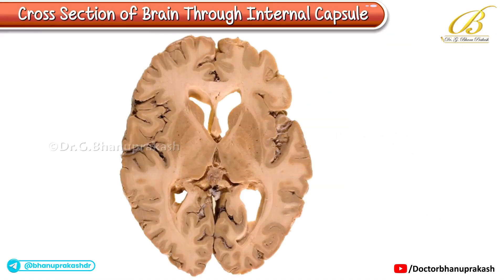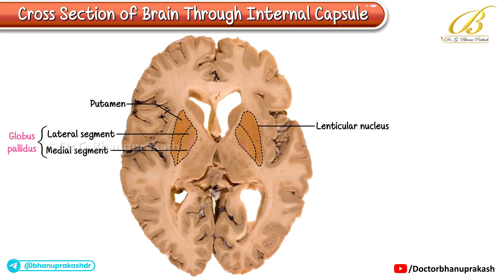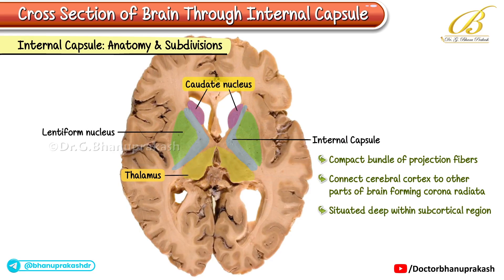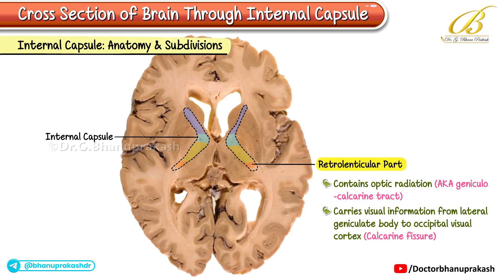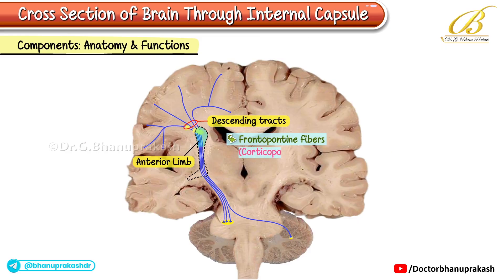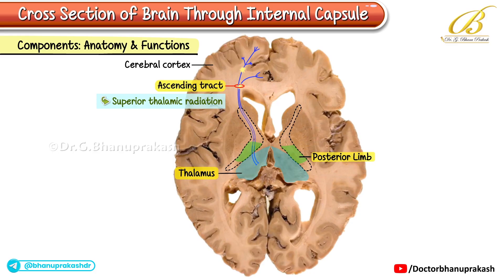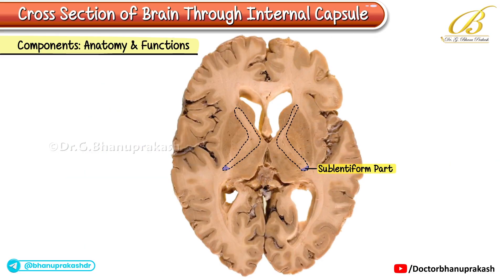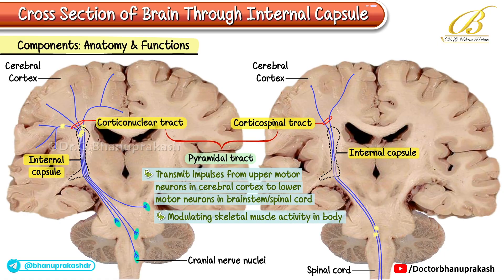Cross Section of Brain Through Internal Capsule 🧠 Cadaveric Neuroanatomy | USMLE Step 1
In this cadaveric neuroanatomy lecture, we explore the cross-section of the brain at the level of the internal capsule, one of the most clinically significant regions in neuroanatomy. The internal capsule acts as a major highway of ascending and descending fibers, connecting the cerebral cortex with the brainstem and spinal cord.

The cadaveric section highlights the arrangement of the internal capsule, showing its anterior limb, genu, and posterior limb, along with their relations to the caudate nucleus, thalamus, and lentiform nucleus. Each part carries distinct fiber tracts: the anterior limb contains frontopontine and thalamocortical fibers, the genu carries corticobulbar fibers, and the posterior limb contains corticospinal, sensory, and optic radiations.

We also discuss the basal ganglia structures seen in this section, including the caudate nucleus, putamen, globus pallidus, and thalamus, and how they relate to the capsule. The corona radiata above and the cerebral peduncles below are emphasized as anatomical continuations.

Clinical relevance is integrated, particularly the importance of the internal capsule in stroke syndromes. Even small infarcts can produce profound neurological deficits such as contralateral hemiplegia, hemisensory loss, and cranial nerve involvement due to the dense concentration of fibers. This makes the internal capsule a high-yield topic for USMLE Step 1 and Step 2 CK.

By combining cadaveric images with applied clinical concepts, this lecture ensures a clear understanding of both anatomy and pathology, providing essential revision for medical students, neurology residents, and USMLE aspirants.